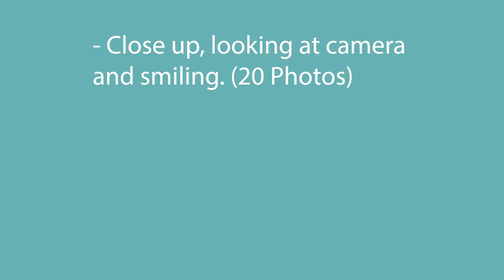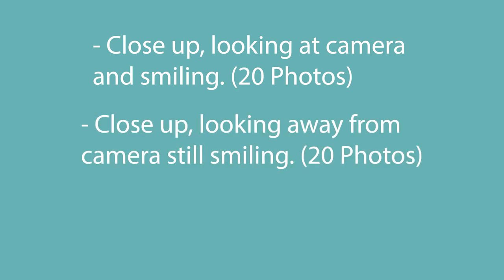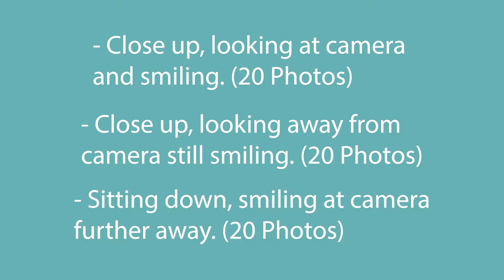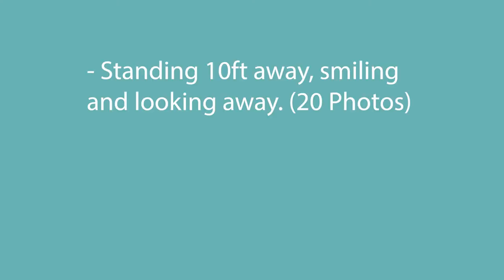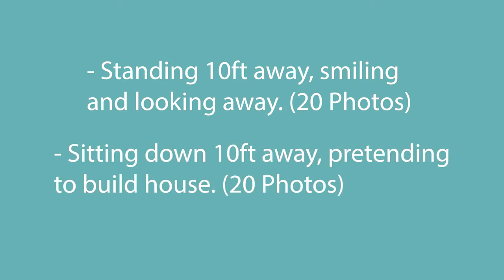How to take photos for Tinder (Bumble, Hinge, etc) - Ep2